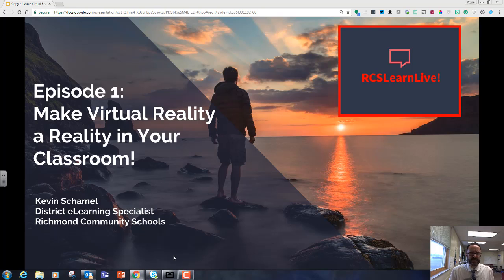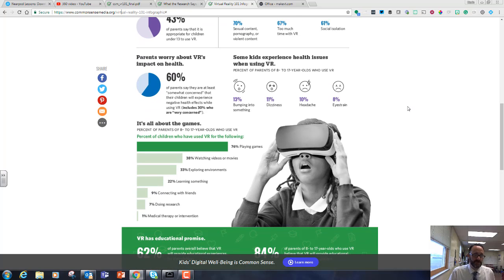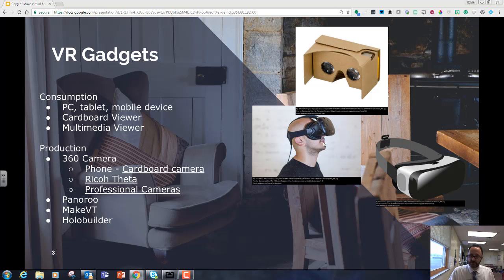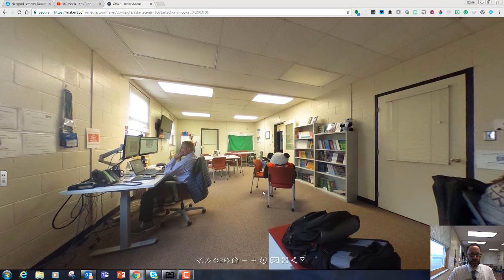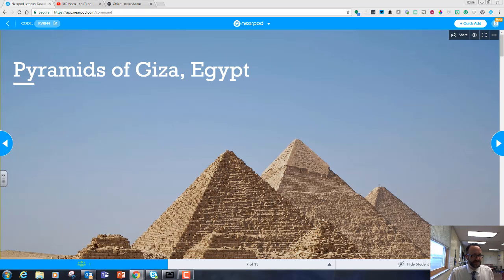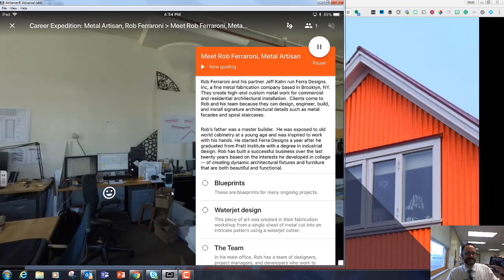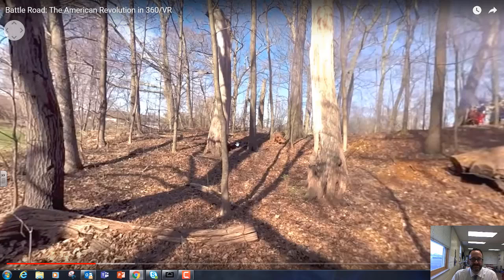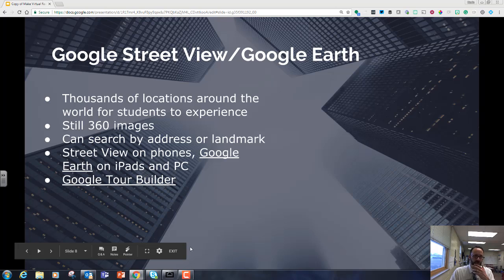RCSLearnLive! Episode 1: Make Virtual Reality a Reality in Your Classroom!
RCSLearnLive is a professional development series hosted by the Richmond Community Schools Office of eLearning. Each episode will feature teachers, coaches, and administrators sharing practices that have engaged their students had a positive impact on their classroom culture!